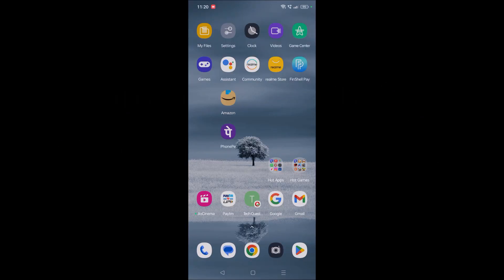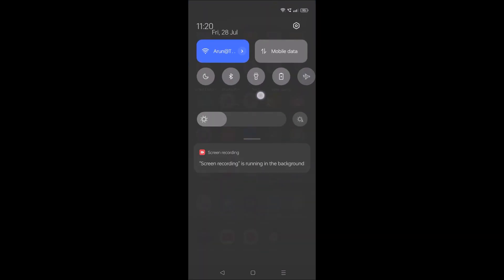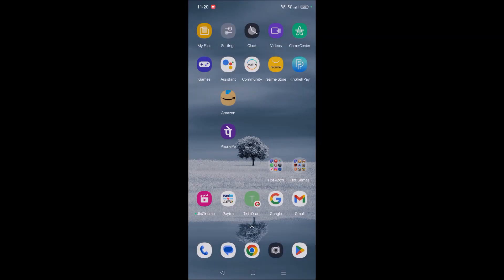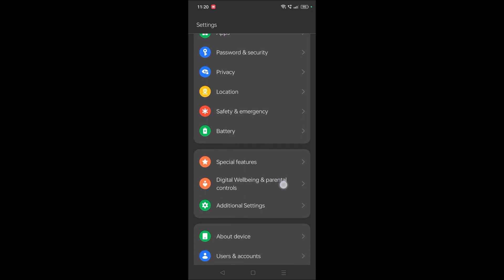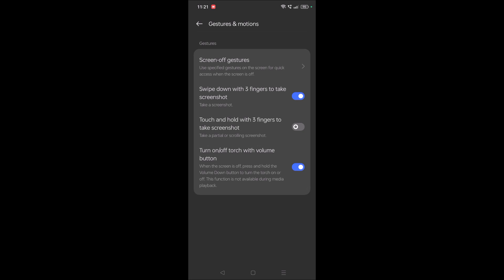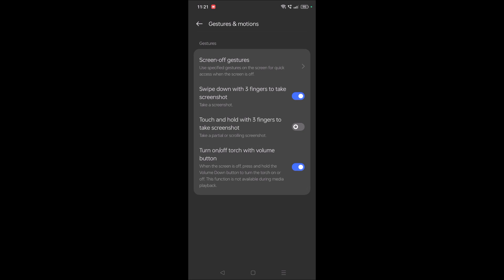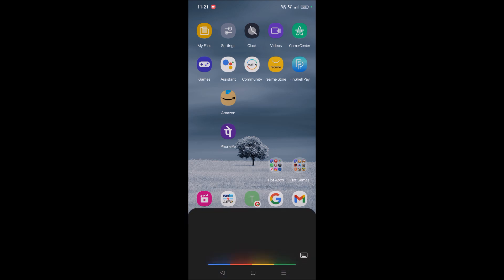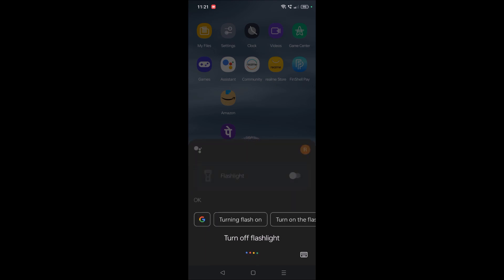turn on flashlight by volume key on android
This is the physical short cut button to turn on flash light on mobile phones.